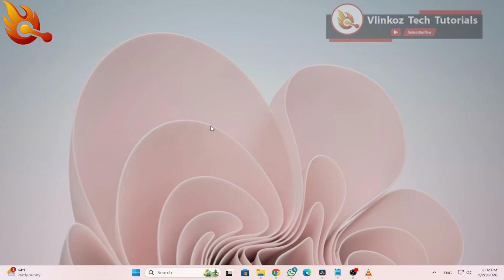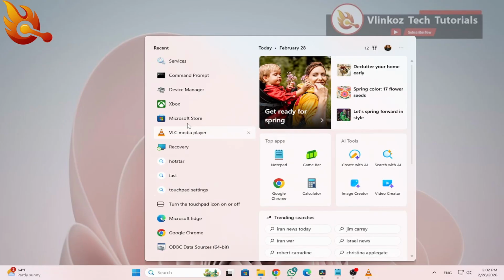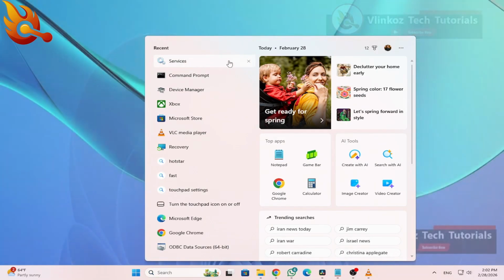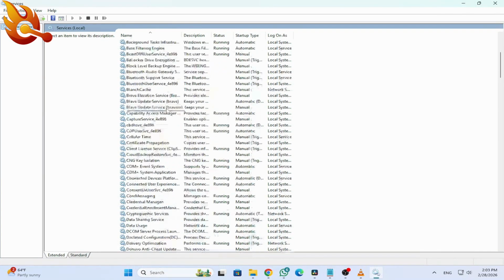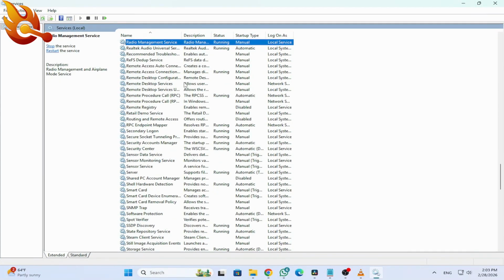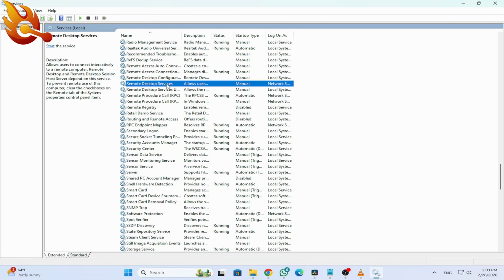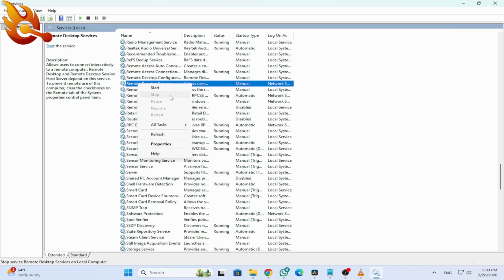Restart RDP Service in Windows 11 Restart RDP Service Powershell Remote Desktop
Restart the RDP service in Windows 11 with this quick and easy tutorial. Learn the precise steps to access and manage Windows services to resolve remote desktop connection issues. If you're struggling to connect to your Windows 11 PC remotely, this video will guide you through restarting the essential Remote Desktop Service. Get your remote access back up and running in no time.

⏱️ Timestamps ⏱️
00:00 Intro
00:14 Steps
01:00 Outro

how to restart RDP service windows 11
fix RDP service not starting windows 11
windows 11 remote desktop service restart steps
troubleshoot RDP connection issues windows 11
guide to restarting remote desktop service
resolve RDP not connecting windows 11
windows 11 how to open services app
find RDP service in windows services
right click remote desktop service windows 11
start RDP service manually windows 11